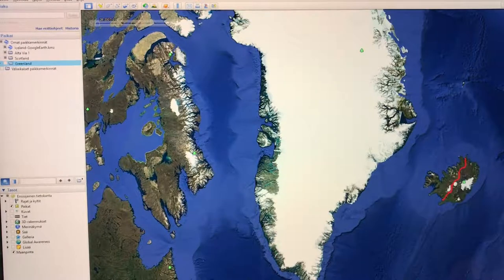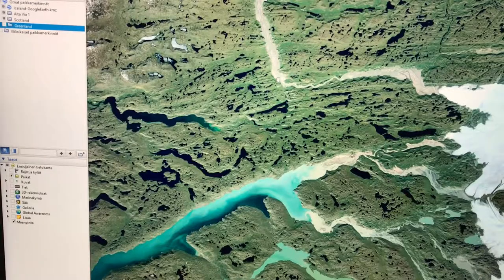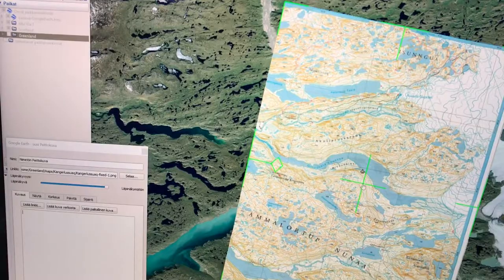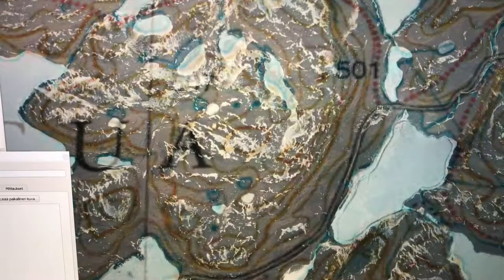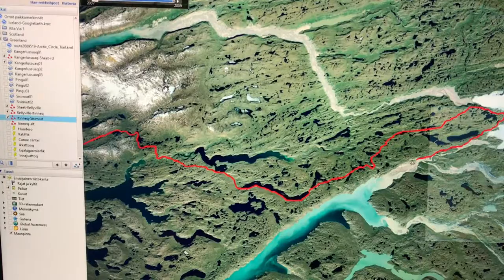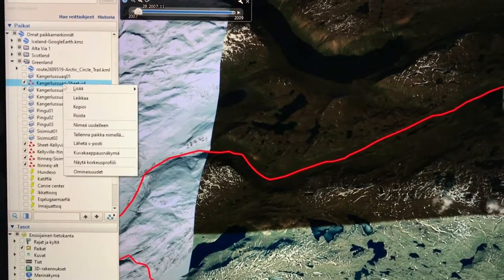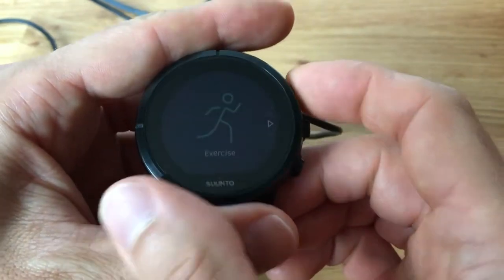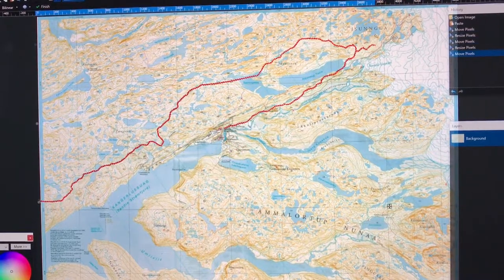Planning the route for a weeklong run in Greenland (Arctic Circle Trail)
A quick rundown of things I do when I plan a route in an area where there are few or no trails at all. Idea - map - satellite image - route.